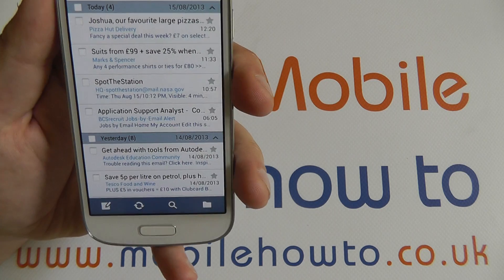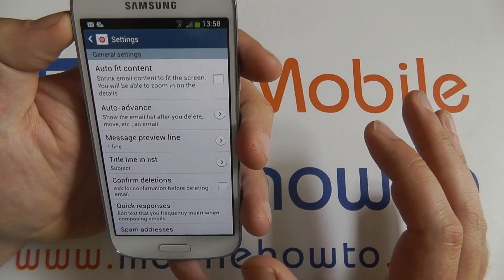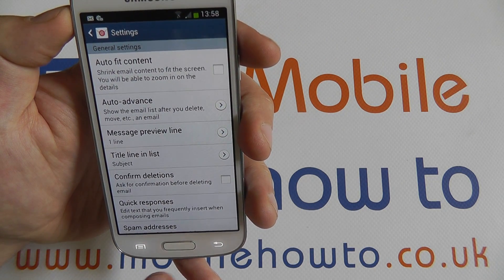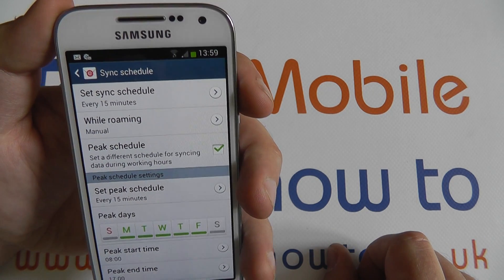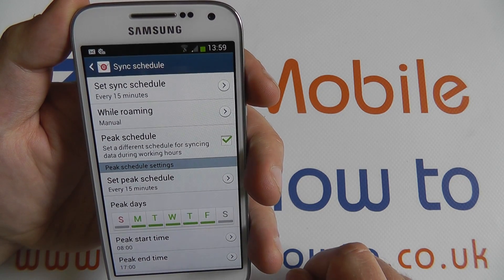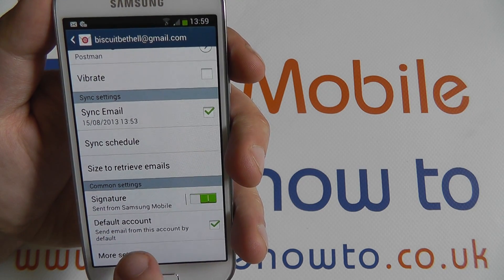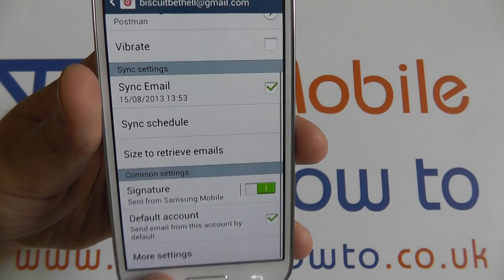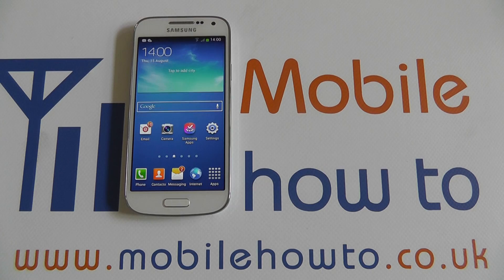How To Change Email Settings - Samsung Galaxy S4 Mini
A video how to, tutorial, guide on using the email application and managing the settings of the email on the Samsung Galaxy S4 Mini